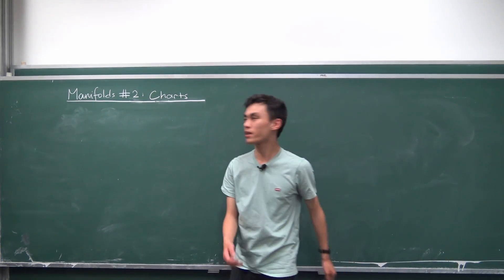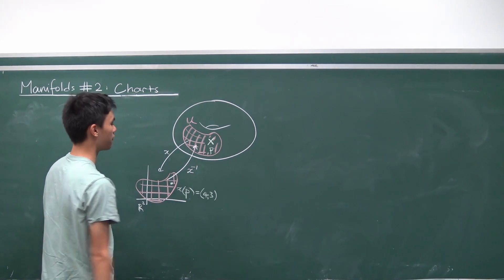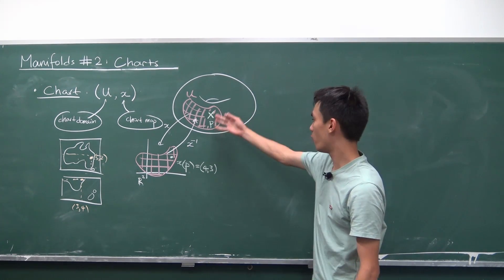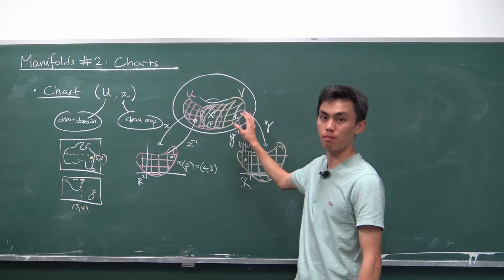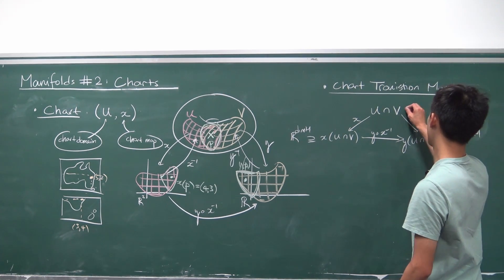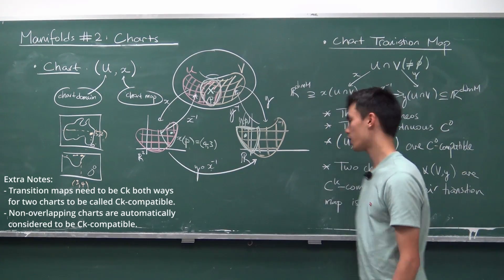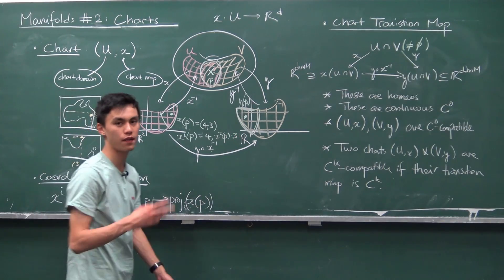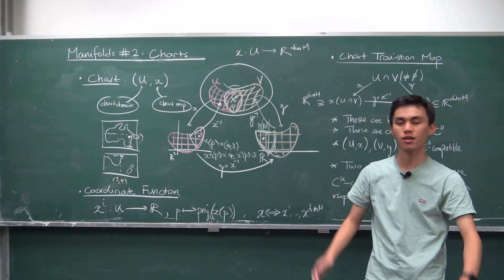Manifolds #2: Charts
Today, we take a look at charts, their transition maps, and coordinate functions.